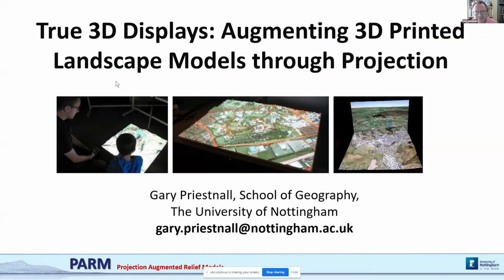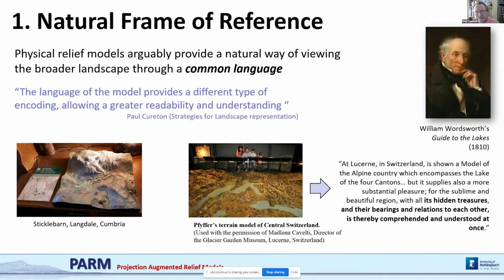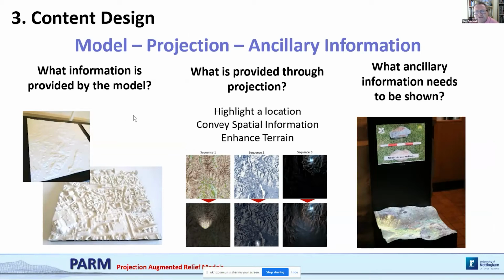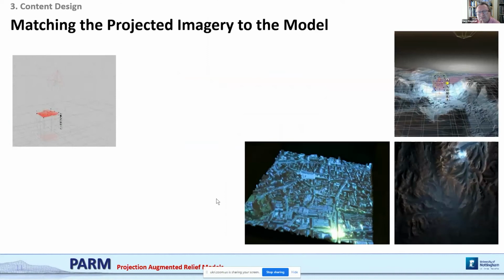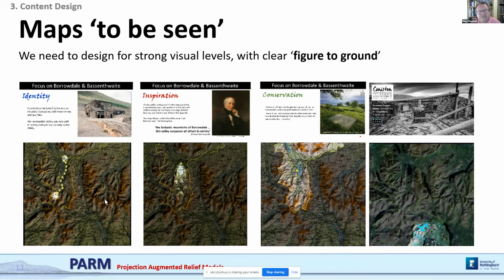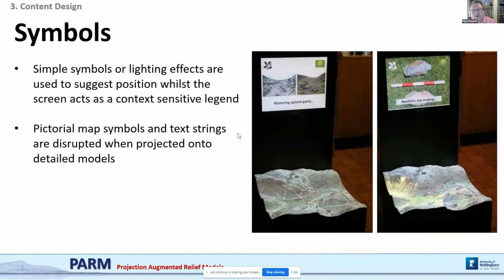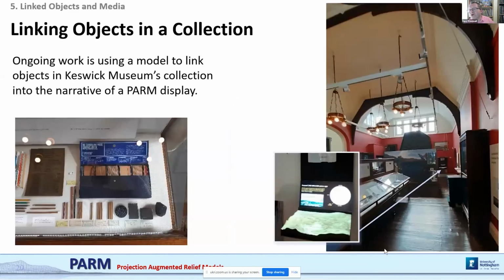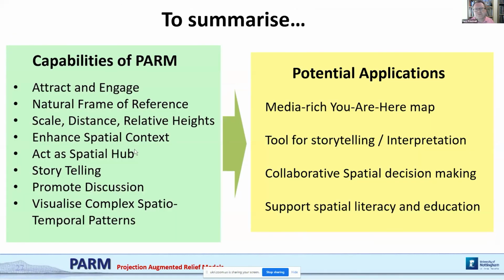Dr Gary Priestnall - True 3D Displays: Augmenting 3D Printed Landscape Models through Projection